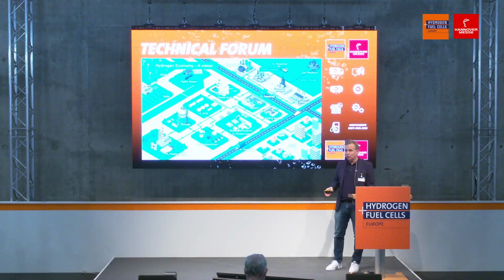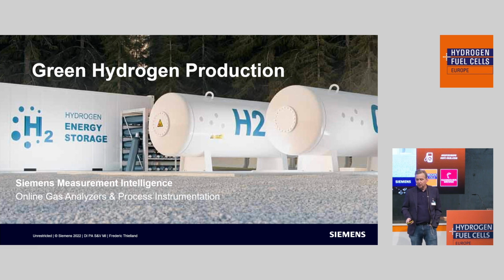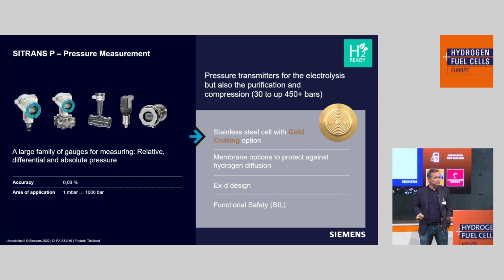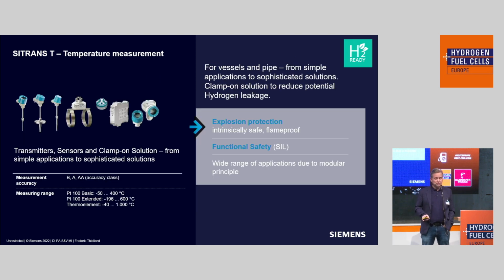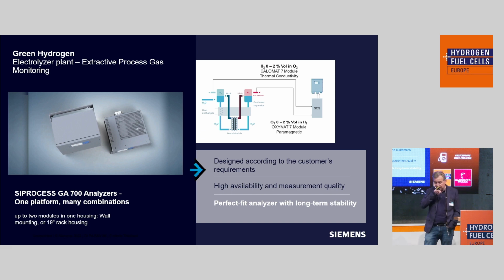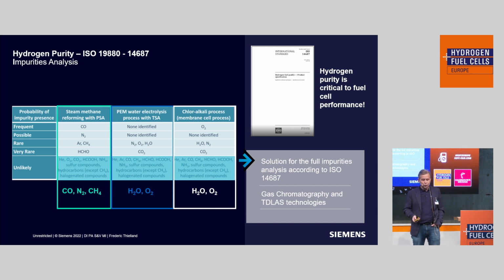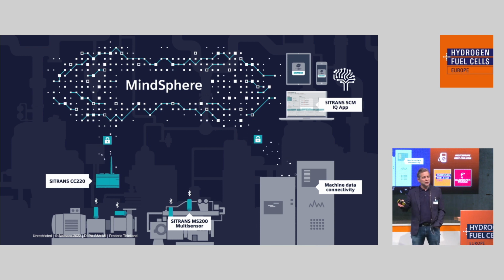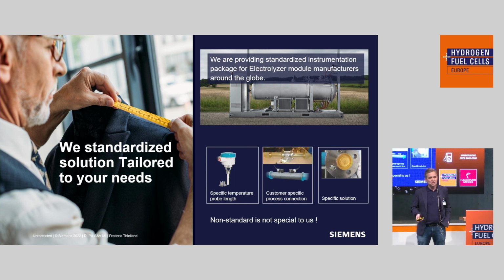Process Analytics & Instrumentation for Green Hydrogen Production | Hydrogen + Fuel Cells EUROPE 23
Frederic Thielland
Business Developer Hydrogen Market
Siemens